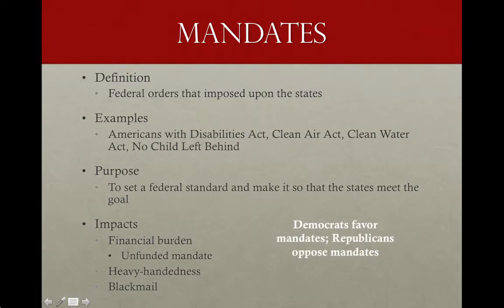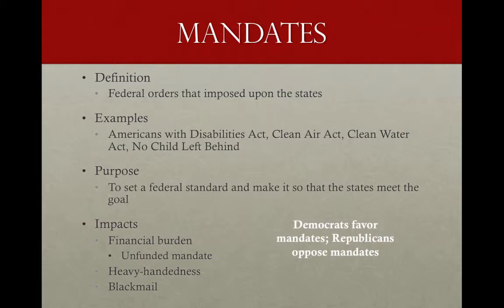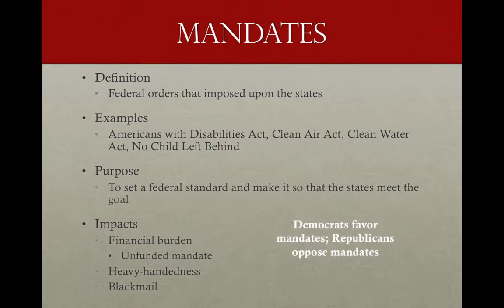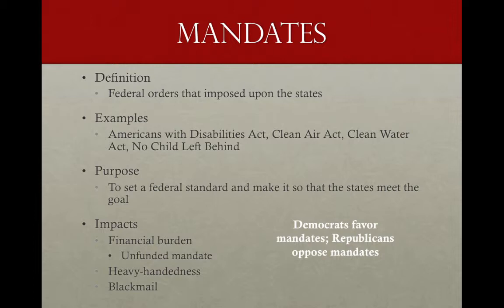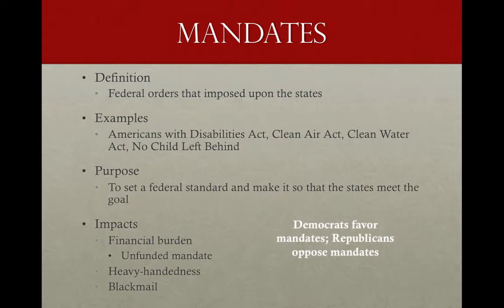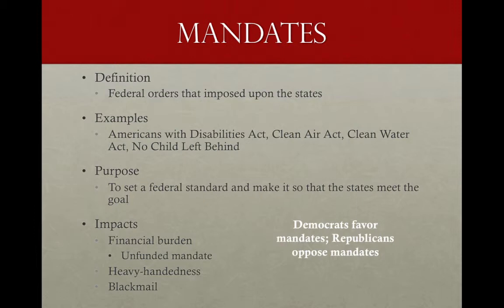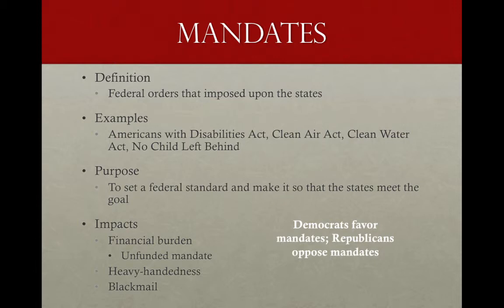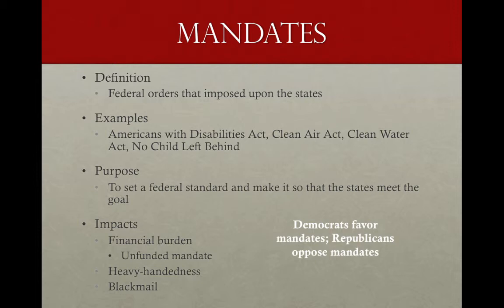Ch. 3 Part 4